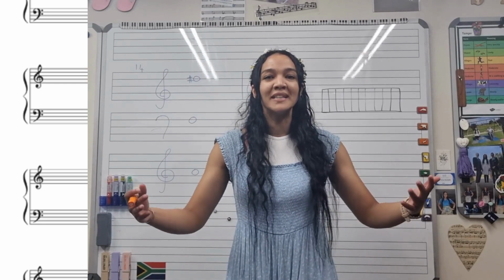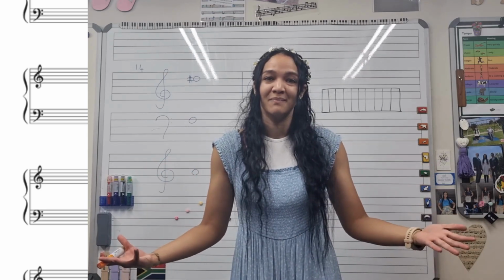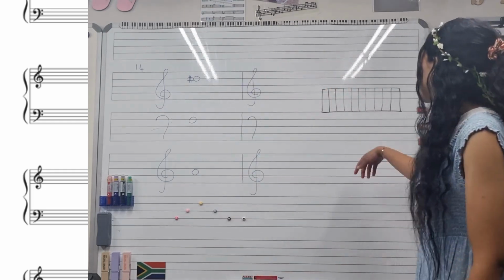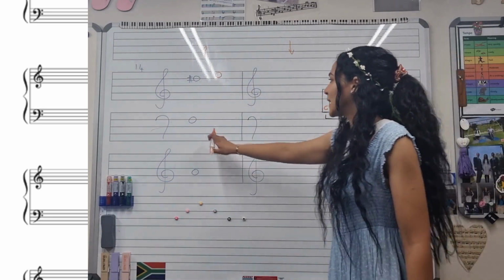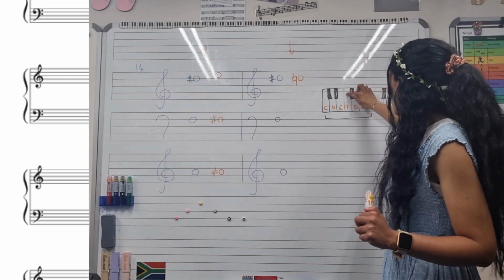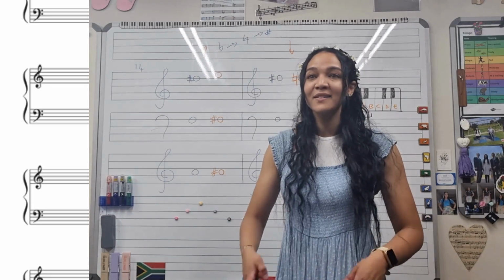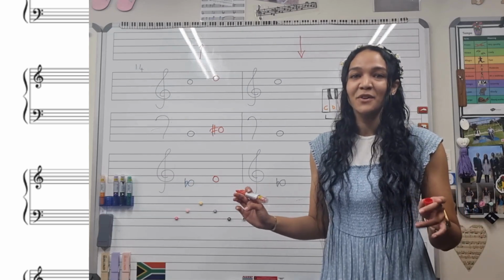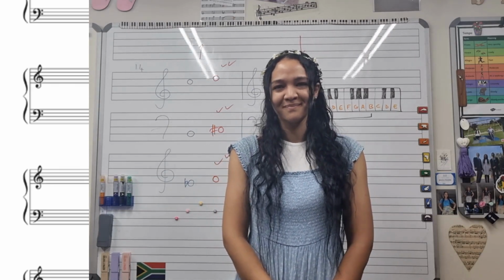SEMITONES and WHOLE TONES - UNISA Theory of Music